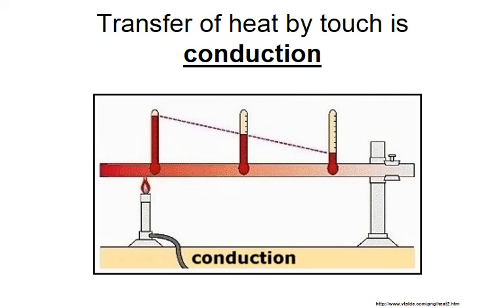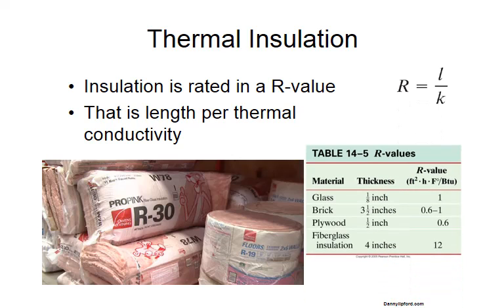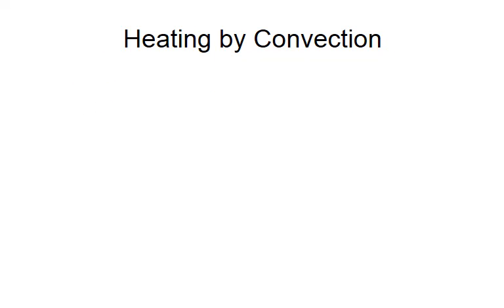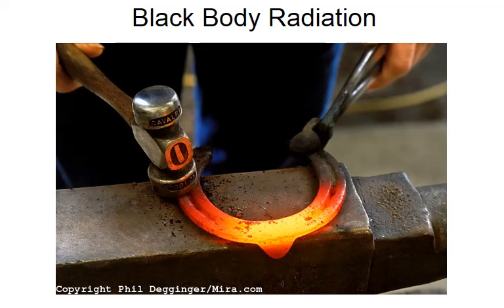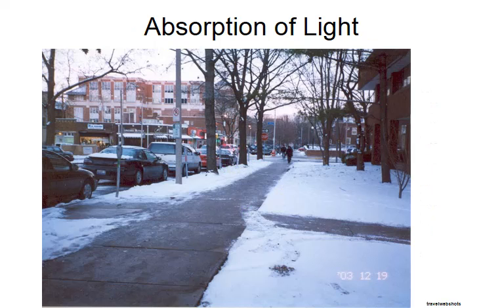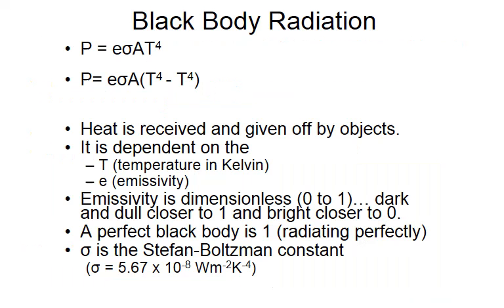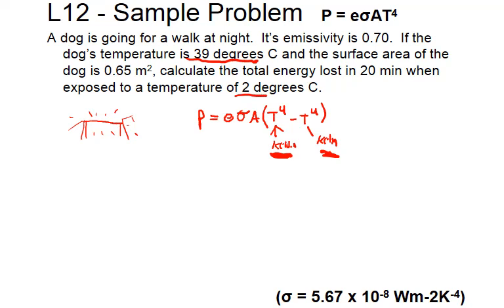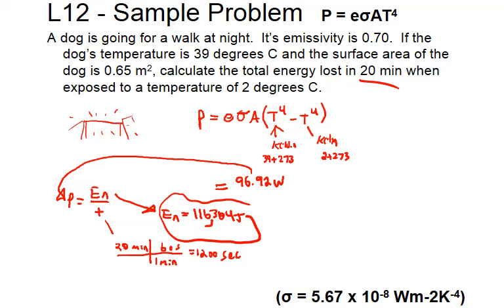98a Heat Three Modes of Heat Radiation and Black Body with Problem Solving L12